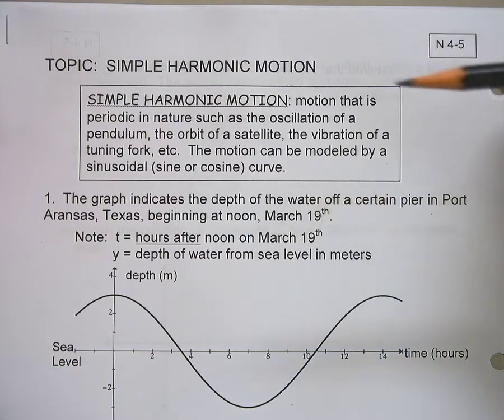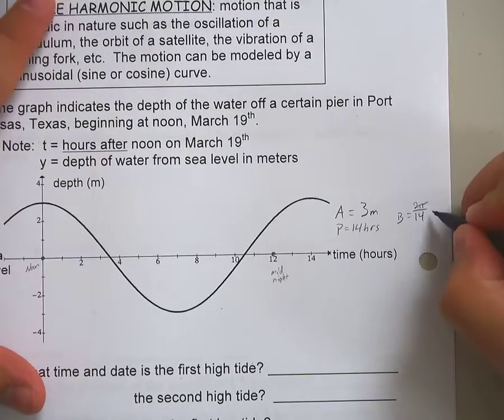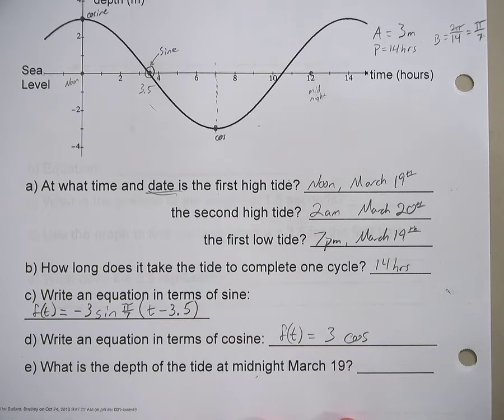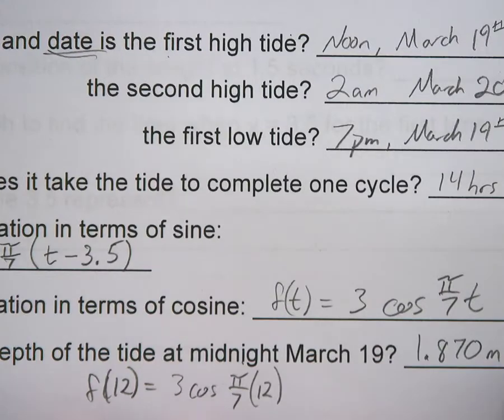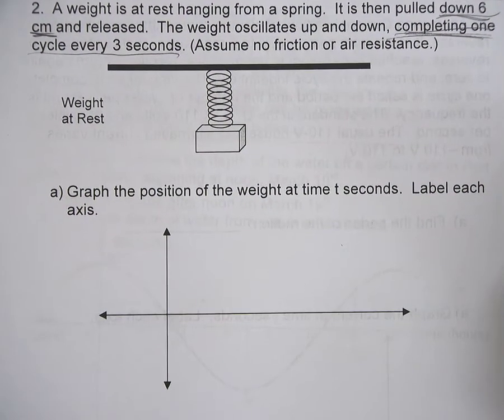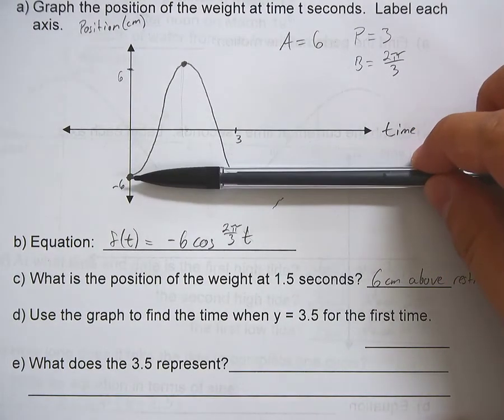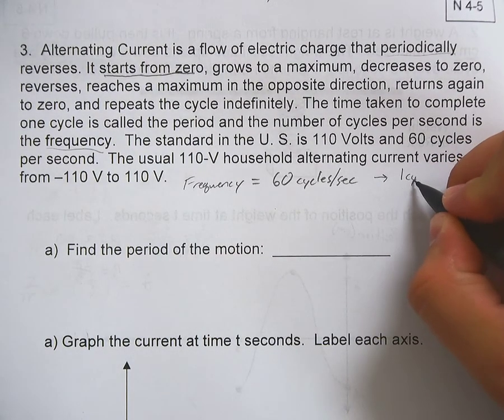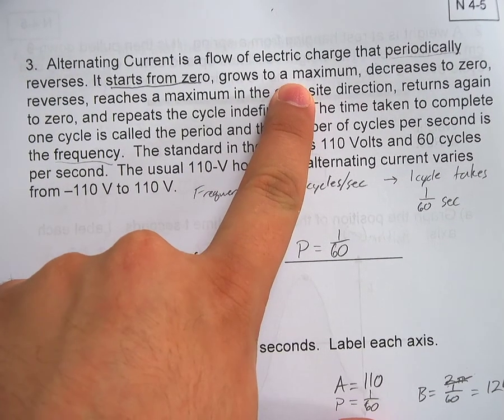Precal Trig 4 5